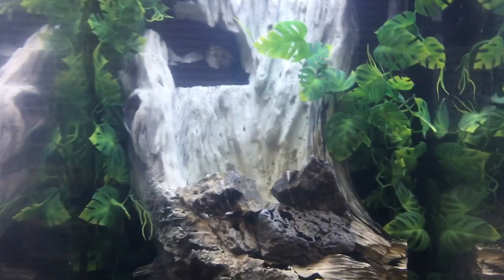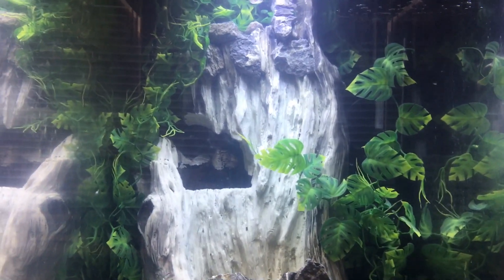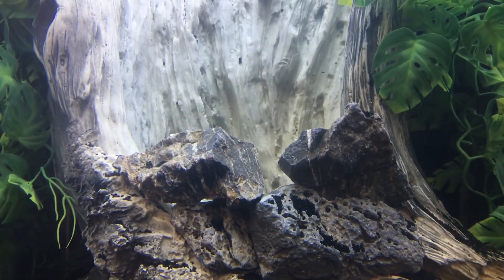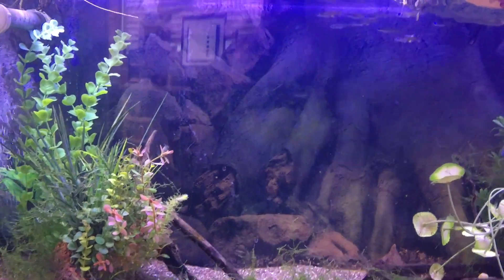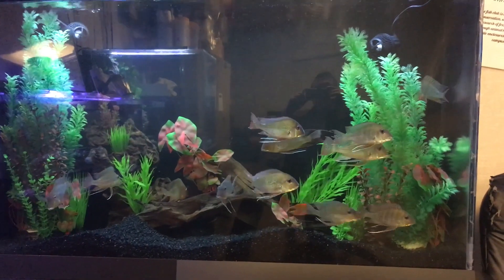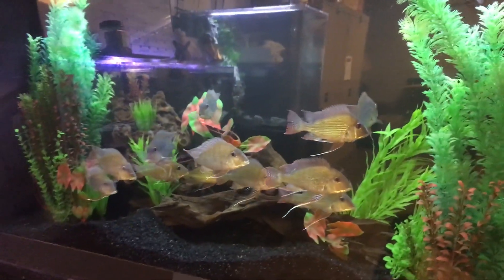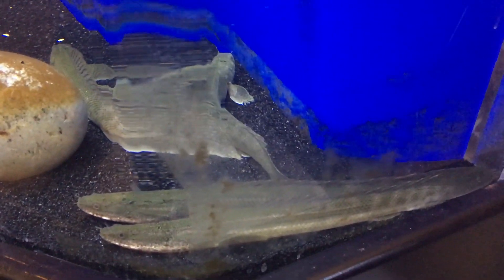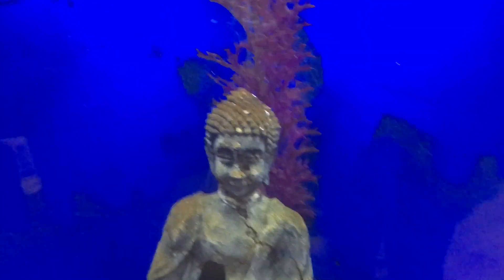Sandfall, Australian Lungfish, and Geos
Fish club update